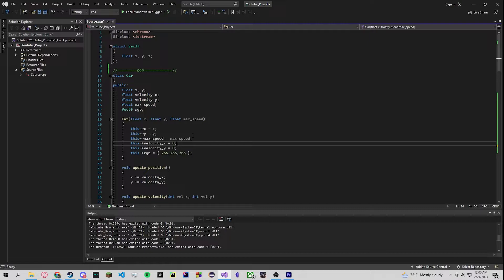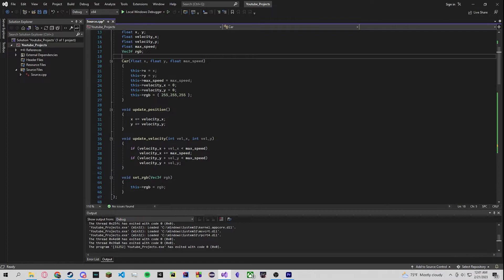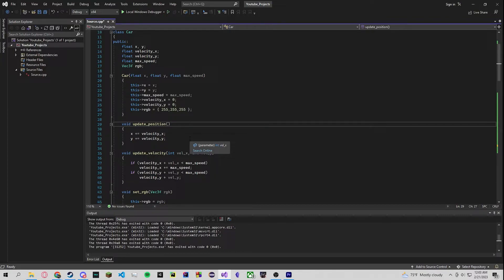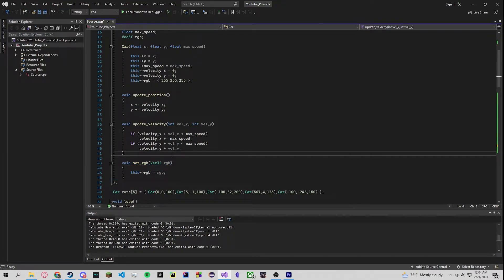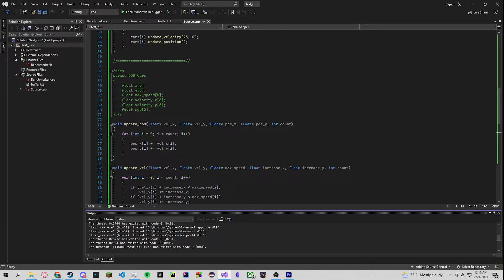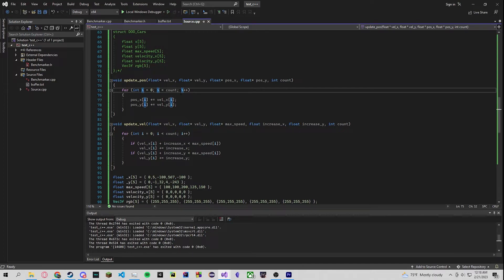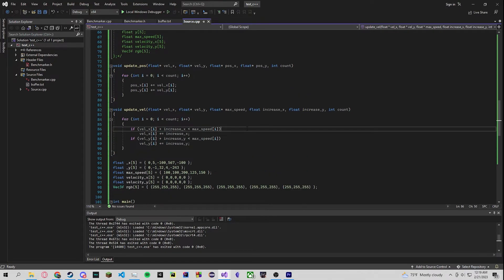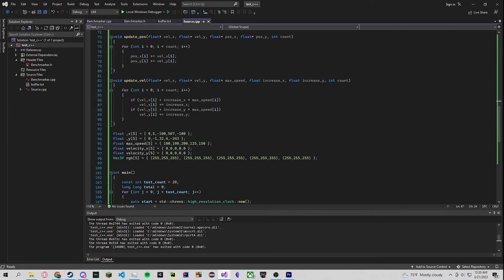Data Oriented Design for Beginners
Key points:
1. focus on how your data is transformed and manipulated
2. organize data into tables/arrays (like a database) to pull and push to.
3. don't over complicate it. Just focus on the data at hand needed to solve your problem.